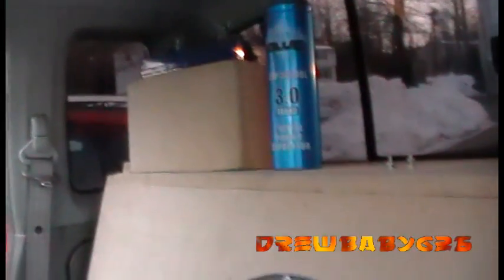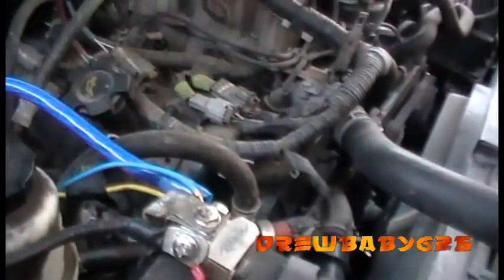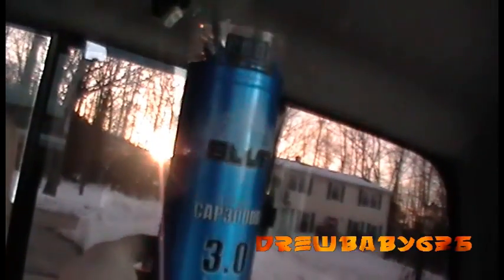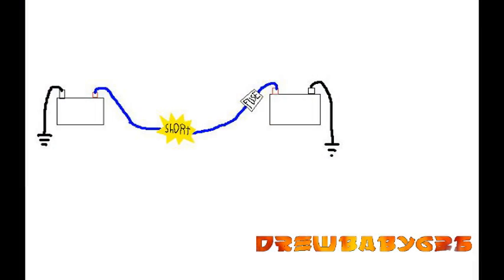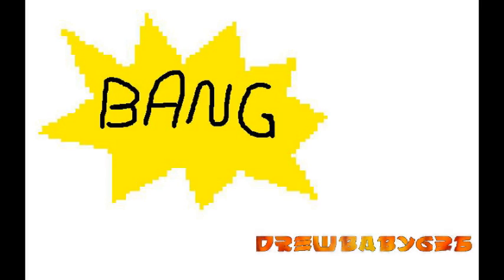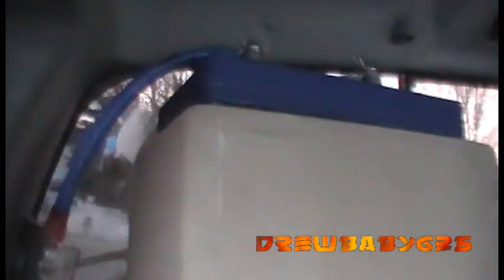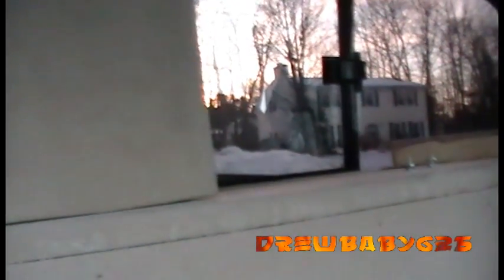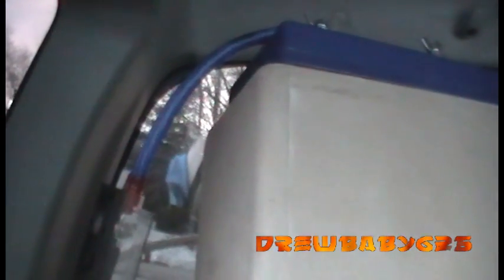how to install a second battery.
follow these few pointer and you shouldnt run into any problems